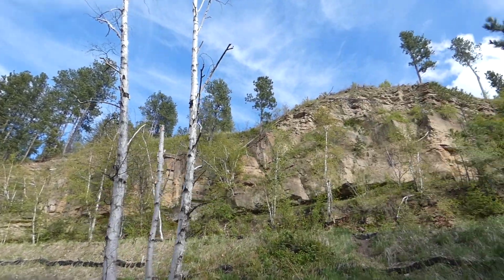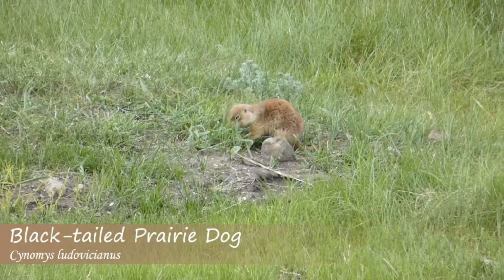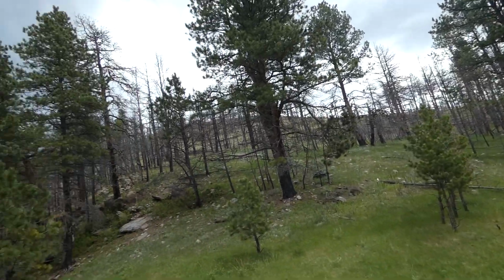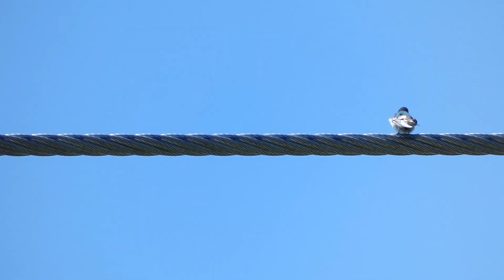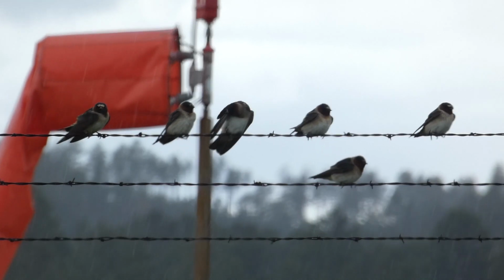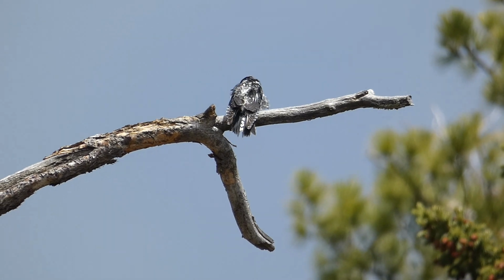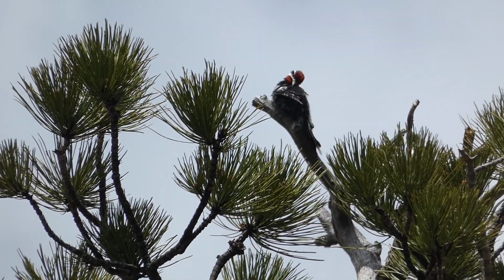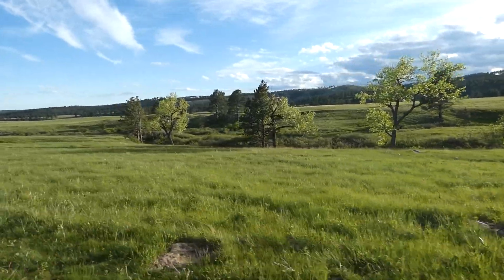Birding Custer State Park (South Dakota)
One of the most popular places to view wildlife in South Dakota is Custer State Park. With a dazzling array of habitats and animals to match, this park is a must for any bird lover traveling to the Mount Rushmore State. Join Ryan as he searches this park in the Black Hills to see which species can be found there.